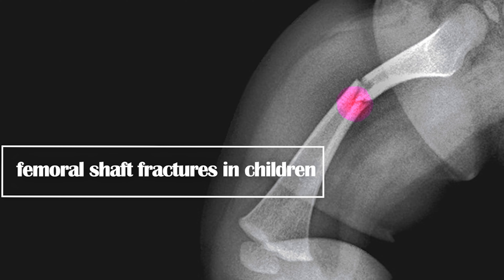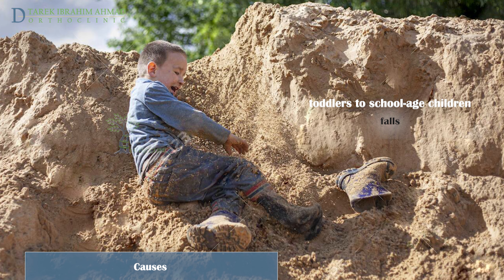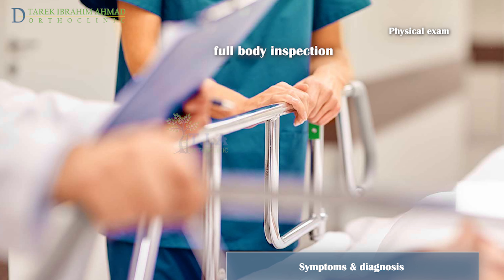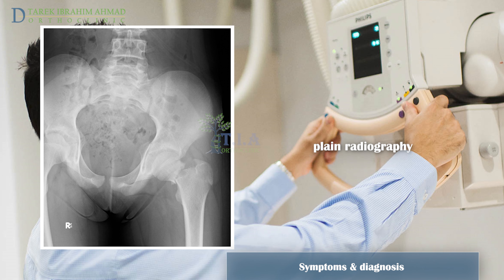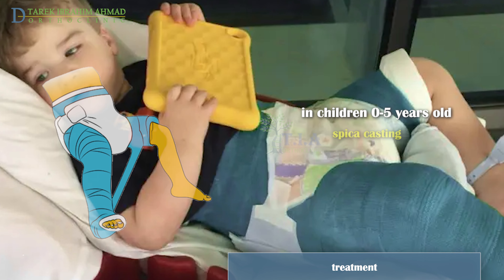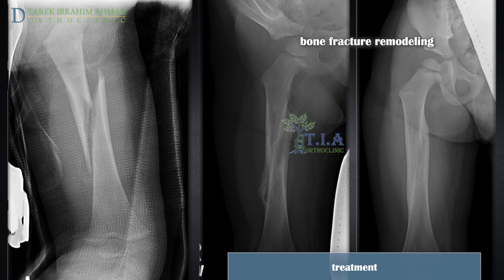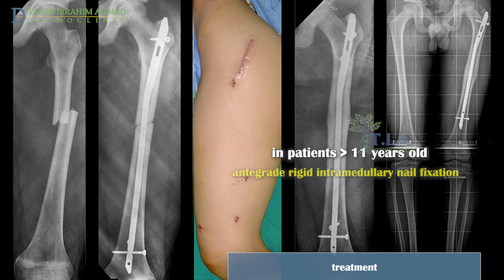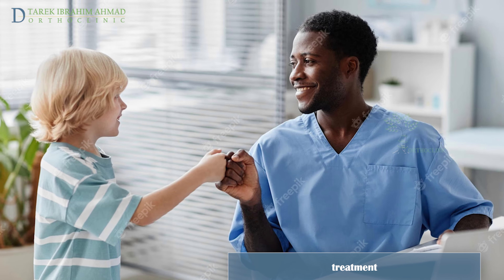femoral shaft fractures in children - broken thighbone in kids (subtitled)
Femur shaft fractures in children:
The shaft is the most common site for pediatric femur fractures,
The child will have localized tenderness and swelling over the affected femoral shaft.
Obvious deformity,
shortening,
with or without crepitus on palpation are usually present.
because shaft fracture may be associated with femoral neck fracture, particularly in instances of high energy trauma,
a clear radiograph of the femoral neck is mandatory.
Children under two years of age in whom child abuse is suspected should undergo a skeletal survey to be evaluated for other bony injuries.
treatment:
open fracture may also significantly alter the treatment plan.
In addition, severely injured trauma patients may undergo nonoperative treatment until their hemodynamic status stabilizes.
For children with an isolated femoral shaft fracture and no other serious injury,
initial therapy consists of pain management and immobilization.
Definitive care for fractures of the femoral shaft can vary significantly, from short splint immobilization to open operative treatment.
In general, treatment largely depends upon the age of the patient.
In neonates, soft cotton roll and a tongue depressor makes a nice splint of appropriate size and padding.
The use of a Pavlik harness has also been described in the treatment of femoral shaft fractures in children younger than4 months of age,
and in selectively smaller infants up to six months of age.
Femur fractures in this age group usually heal within a month without long-term complications.
In larger infants and children less than five years of age are most commonly treated in a hip spica cast.
Closed reduction under sedation is required for fractures with more than 10 degrees of angulation.
Because children's bones grow quickly,
the doctor may not need to manipulate the pieces back into perfect alignment in the cast.
the bones will grow and heal back into a more normal shape.
As the body lays down new bone, over time, there is an automatic "correction" or straightening during growth,
called remodeling.
fractures that are significantly shortened (more than 2 cm)
a few weeks of skin traction, using weight accounts 10% of body weight, should be entertained
to reduce residual leg length discrepancy.
spica casting then applied until fracture healing
In most instances, children can be transitioned to a spica cast after three weeks of traction.
a spica cast begins at the chest and extends all the way down the fractured leg.
The cast may also extend down the uninjured leg, or stop at the knee or hip.
Children remain in the spica cast for a period ranging from four to eight weeks
In children 6 to 10 years of age,
closed reduction and flexible intramedullary rod fixation are the treatments of choice in stable fracture patterns.
weighing less than 50kg
a knee immobilizer or a posterior splint is commonly used for a few weeks to prevent movement and to keep the child comfortable.
In most cases, time to union is typically 10-12 weeks
removal of the nail can be performed at 6 months to 1 year.
The use of submuscular bridge plating, a construct that prevents shortening,
is more appropriate in highly comminuted, and therefore unstable,
and fracture patterns in children who weigh more than 50 kg.
After age 11,
the diameter of the femur will allow intramedullary fixation with a rigid locked rod,
which is then the preferred treatment.
In younger children,
the traditional piriformis fossa starting point is associated with a small, but significant rate of osteonecrosis of the femoral head.
Consequently, a trochanteric starting point is used until skeletal maturity has been attained.
Once skeletally mature, a piriformis fossa starting point is preferred for the adolescent population.
external fixators are used in a polytrauma patient,
open fractures,
associated vascular injuries requiring revascularization,
and segmental or significantly comminuted fractures.
Significant healing of femoral shaft fractures usually occurs by six weeks after treatment.